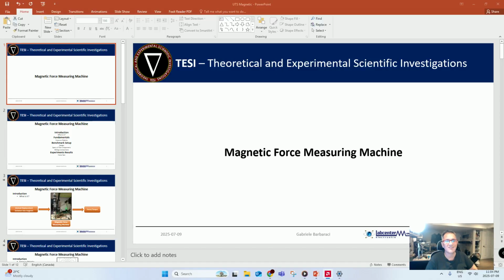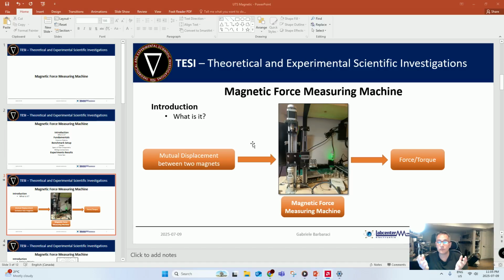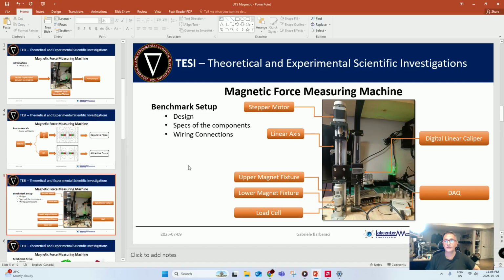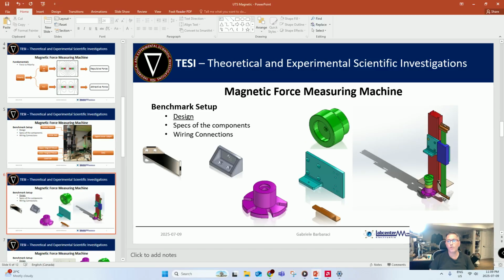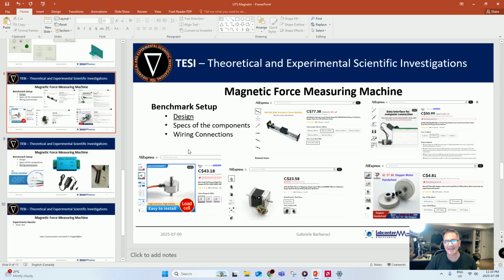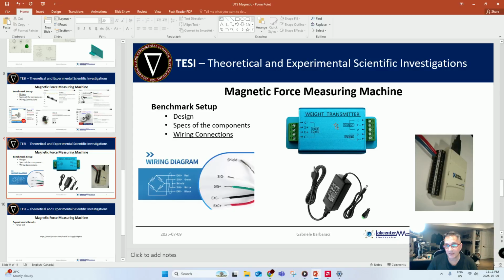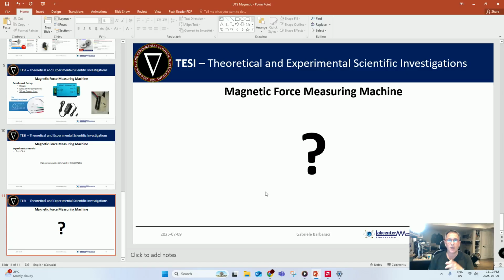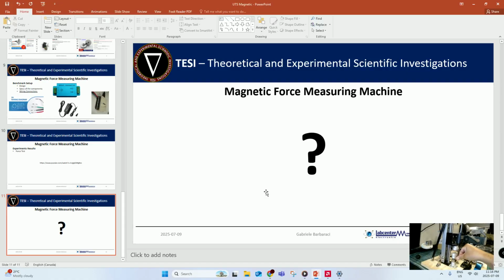Magnetic Force Machine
In this video I am presenting a project to develop a machine to measure the force produced by two permanent magnets. The test is visible by following this link
It is a very useful tool to validate several analytical expressions that are presented in the literature. Let me know if you like it and if You are interested in building a new one I will be more happy to help You out.